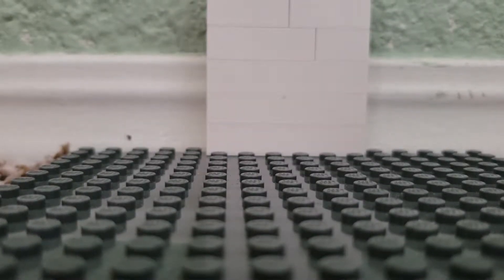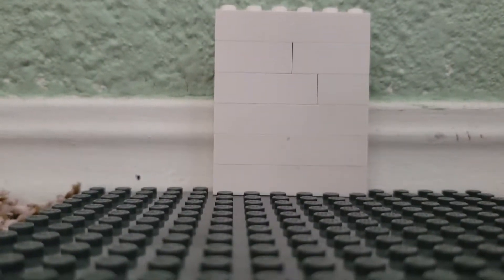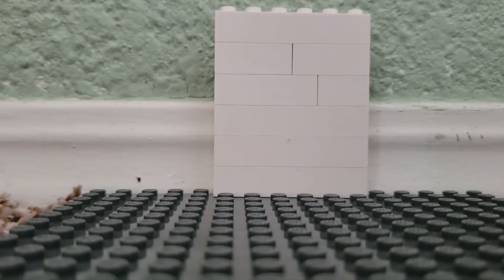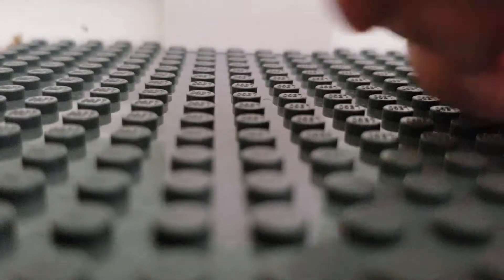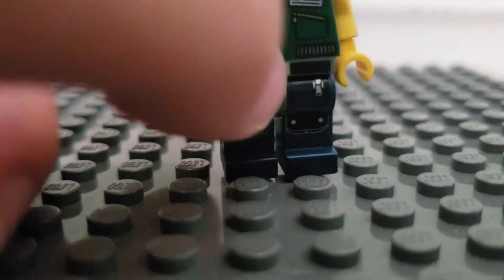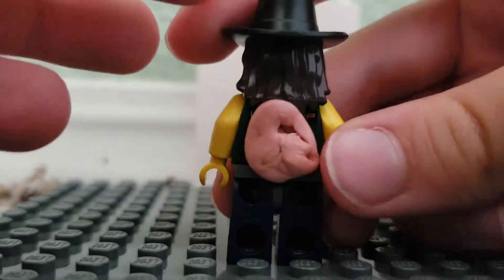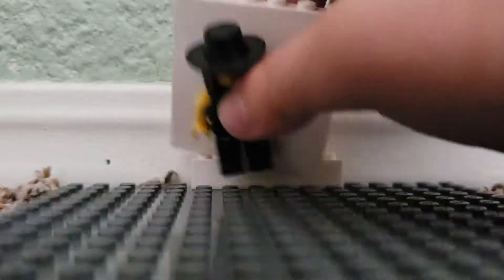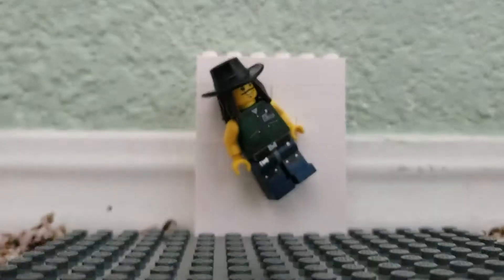How to make a lego guy jump with no bricks and no editing :D